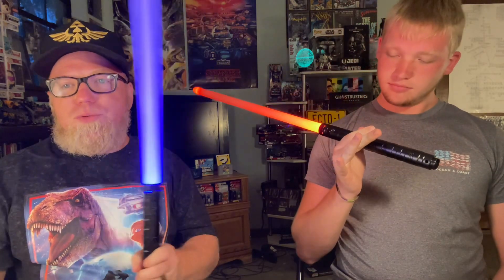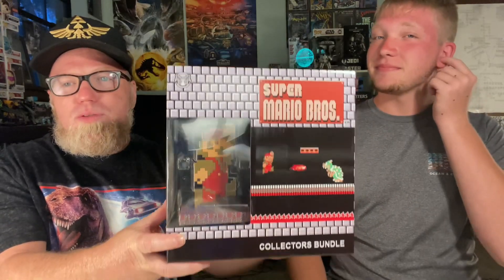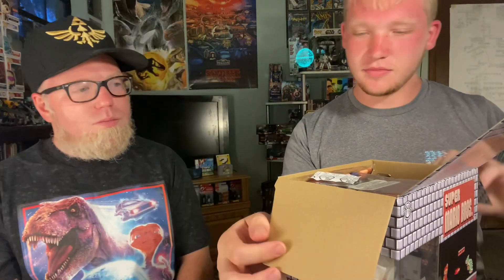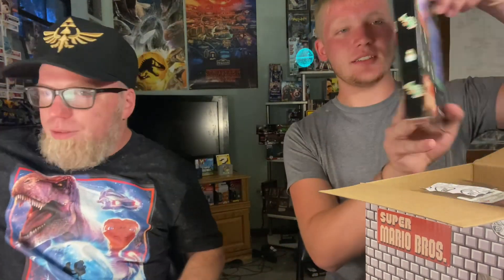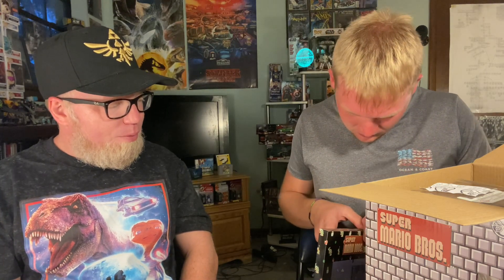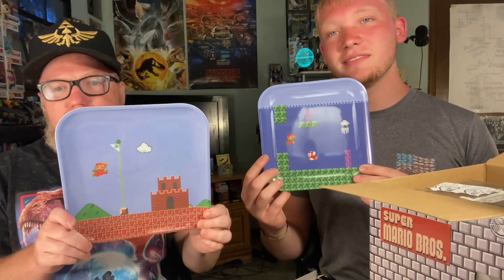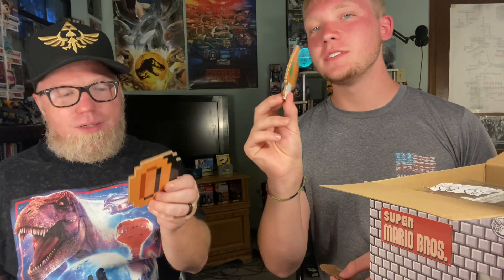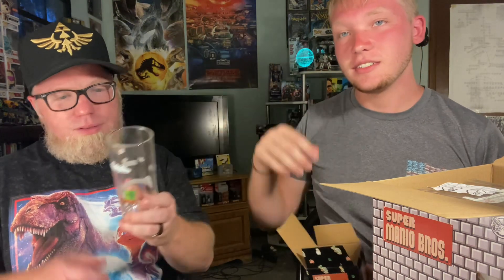Super Mario Bros. collector set unboxing + lightsabers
A special guest joins us for some pop culture fun!